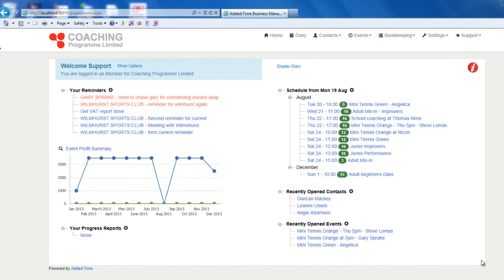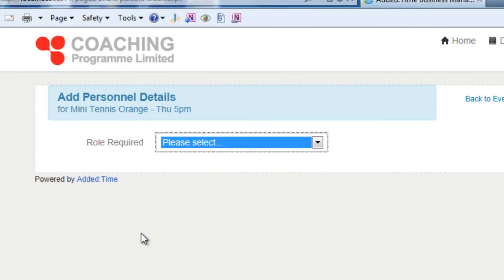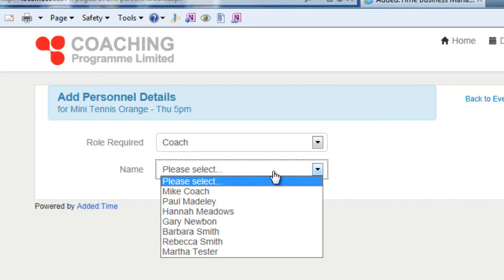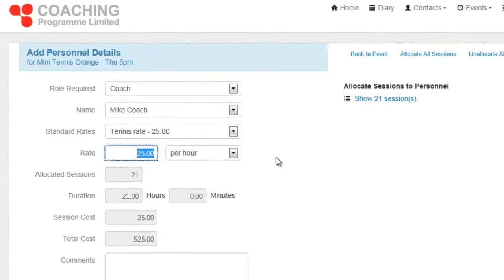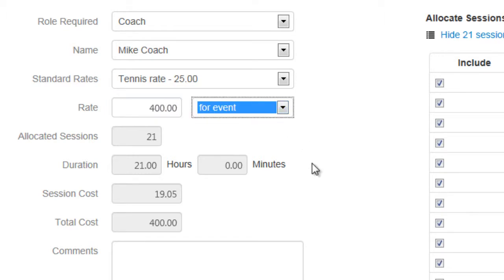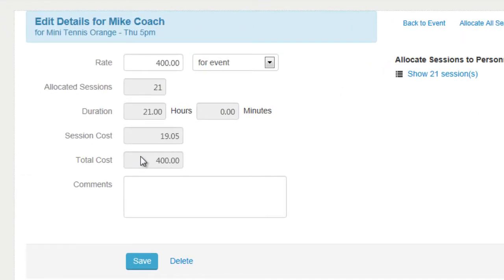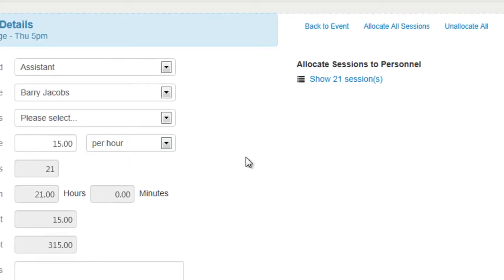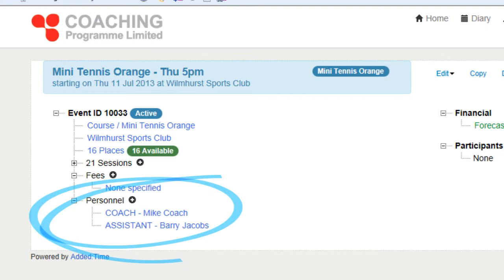Adding Personnel to an Event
This episode details how to add personnel to an event.